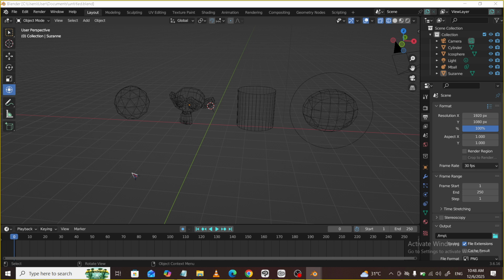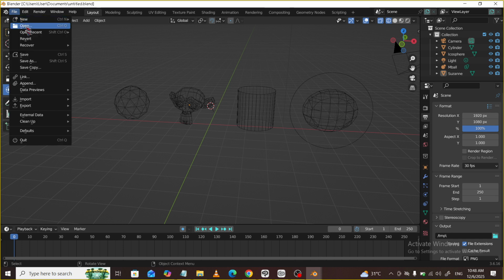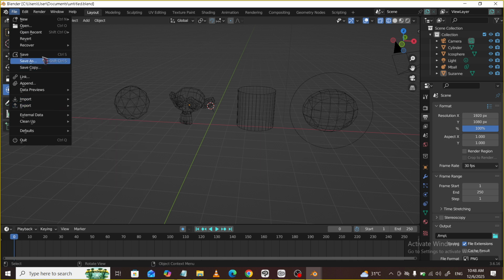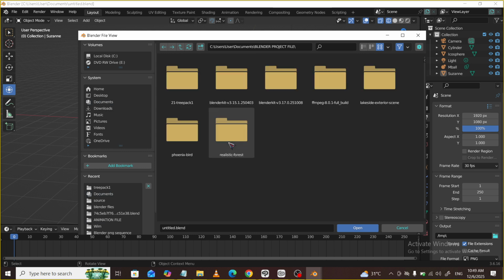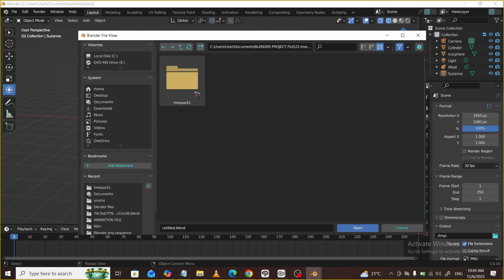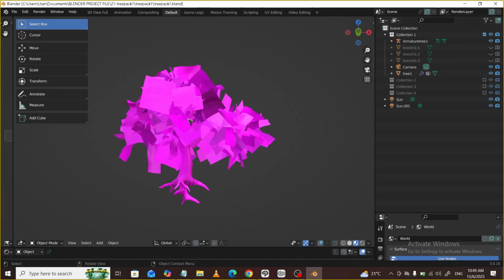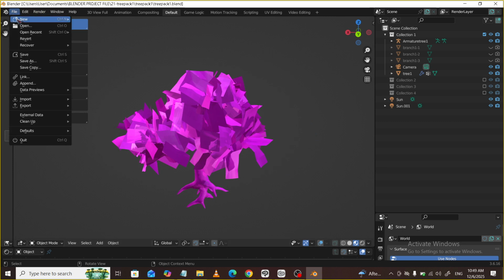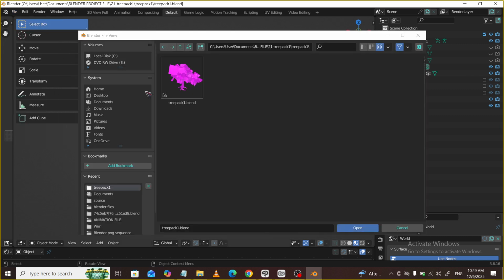How to Open Project in Blender 2026 (Project Management Guide)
how to open a project in Blender quickly and correctly. In this updated 2026 tutorial, I’ll show you how to open existing .blend files, access recent projects, and switch between Blender projects safely.

You’ll learn different ways to open projects, what happens when opening files while another project is open, and how to avoid losing unsaved work. This is essential for beginners and anyone managing multiple Blender projects.